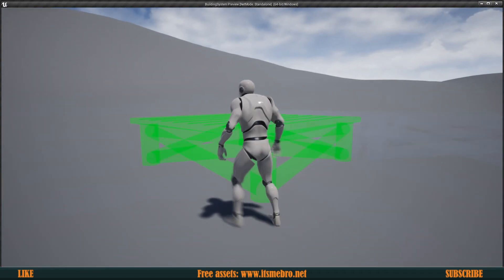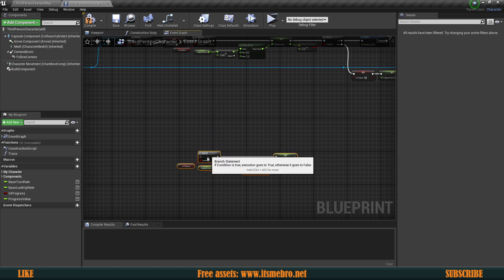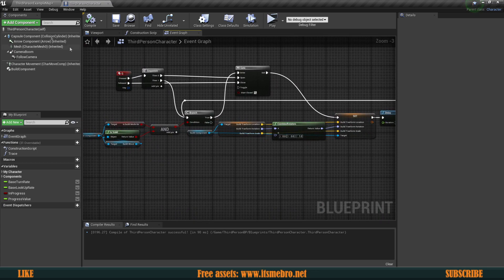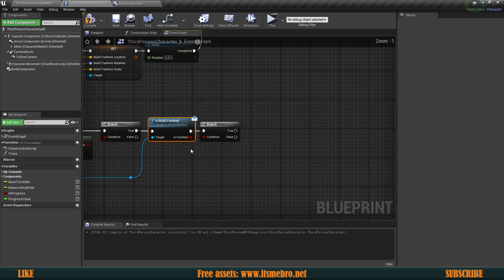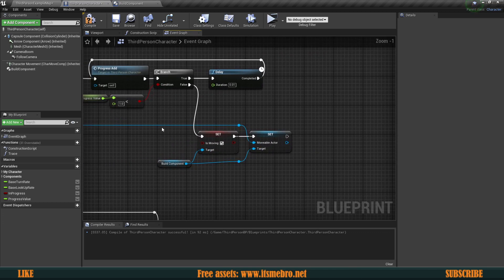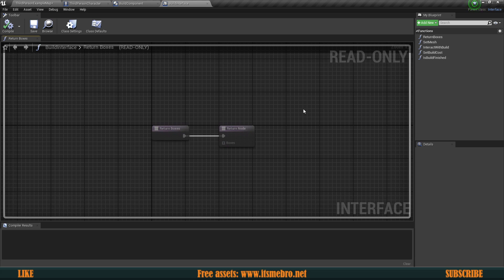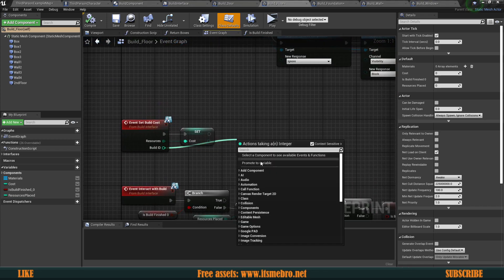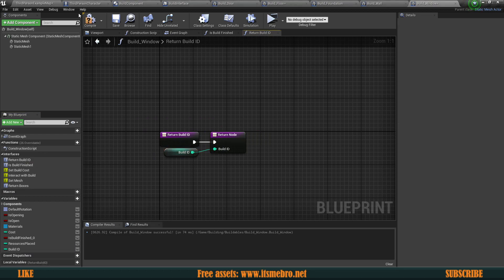UE4 Base Building / Moving Builds